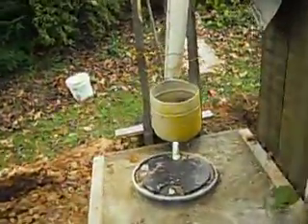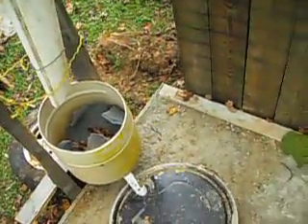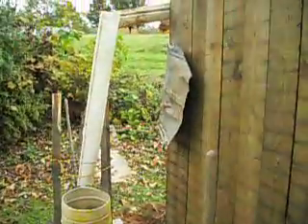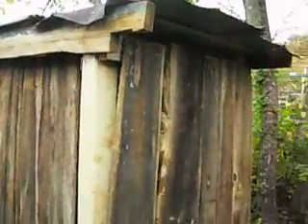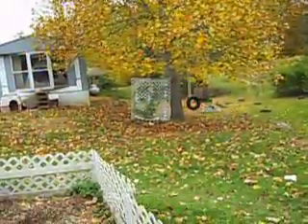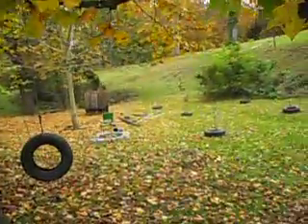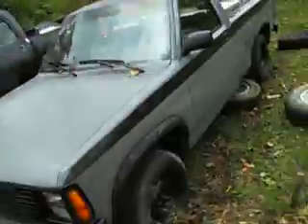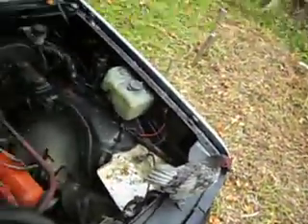a day at the prepper farm 360 dodge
a day at the prepper farm